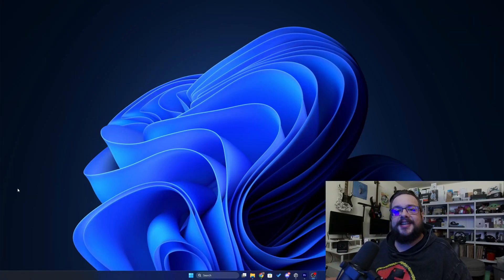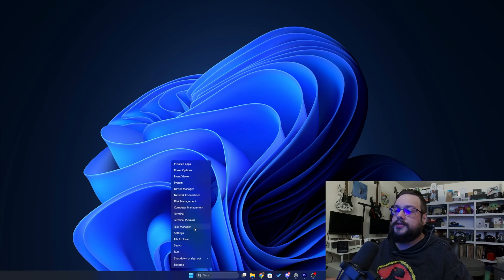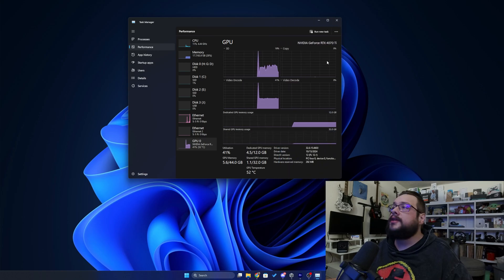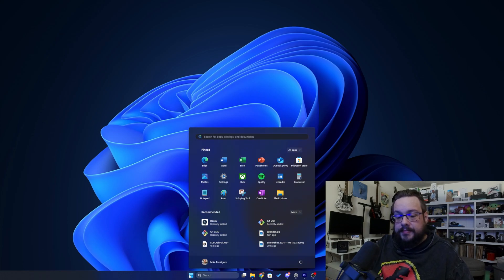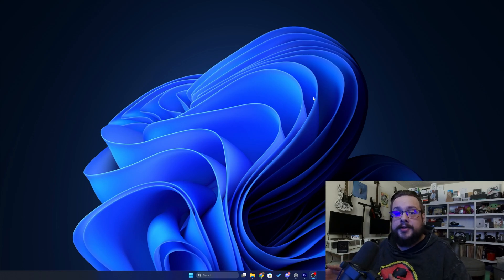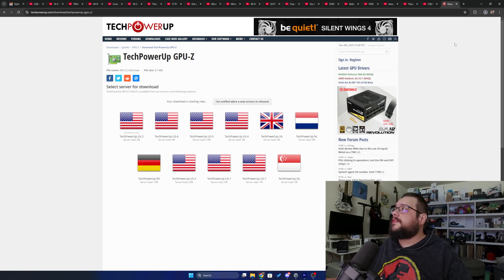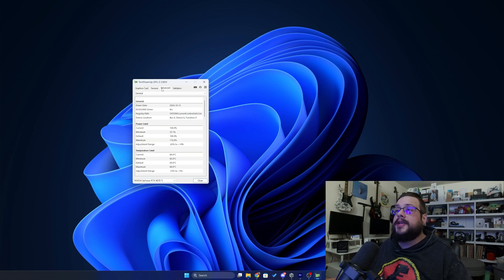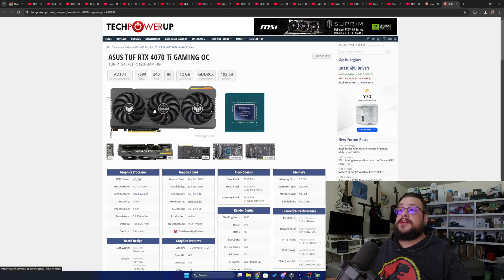Easy Ways to Find Out What GPU Is in Your PC – Quick Tips for Beginners!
Not sure which GPU your PC is running? In this video, we cover simple methods to check your computer’s graphics card, whether you’re on Windows or macOS. We’ll walk you through a few easy ways to find out your GPU specs without the need for third-party software—using built-in tools like Task Manager, Device Manager, and system information panels. Perfect for beginners who want to check their GPU for gaming, upgrades, or troubleshooting. Let’s get started!